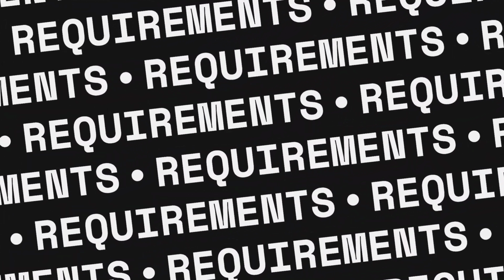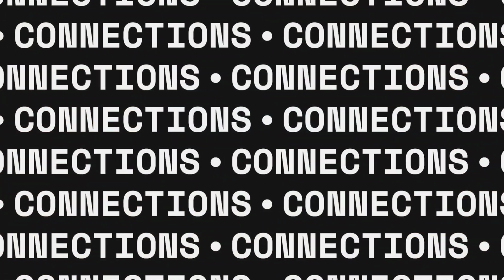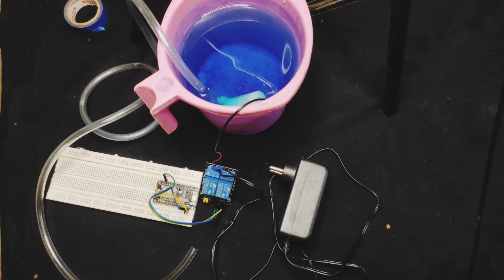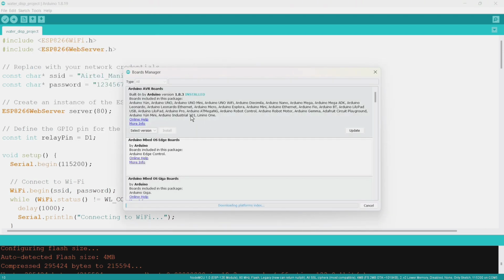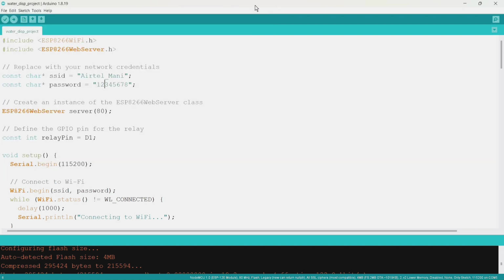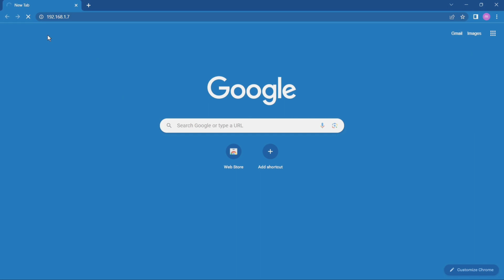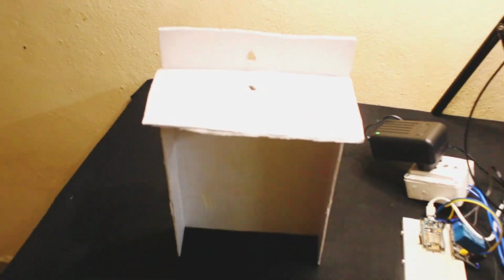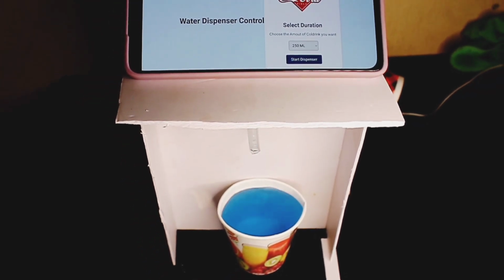Iot Based Water Dispenser Using Nodemcu,Relay Module, HTML, CSS , Javascript || CompleteProjectGuide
Hey Friends in this video tutorial i will let you know how to make a water dispenser system using nodemcu, Relay module , HTML,CSS and Java Script

topics we coved

HOW TO MAKE WATER DISPENSER USING ARDUINOHow To Make Automatic Water Dispenser Machine | Arduino ProjectDIY Simple Water Dispenser Machine From Cardboard v2
How to make water dispenser at home